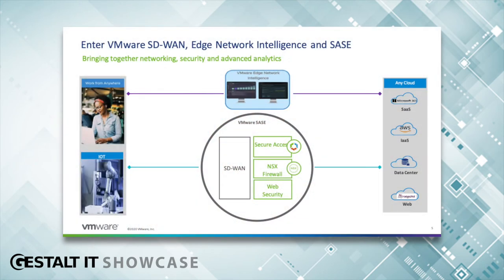Healthcare IT needs Comprehensive IoT Operational Assurance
Ensuring healthcare IoT devices' security and performance is something every healthcare IT professional needs to be focused on.

Why does healthcare IT need comprehensive IoT operational assurance?

The number of IoT devices in healthcare is booming, and each of those devices can be used as an attack vector for malware. Think of how many IoT devices there are now in the healthcare industry, from blood pressure monitors to glucose and heartrate monitors; everything is connected.

VMware and Nyansa have a vendor-agnostic solution to this very worrying problem. Anand Srinivas, Co-founder & CTO at Nyansa Inc. (now VMware Edge Network Intelligence), talks us through their solution in this sponsored Showcase.

Presenter: Anand Srinivas, Co-founder & CTO at Nyansa (now VMware Edge Network Intelligence)
Anand Srinivas joined VMware via the Nyansa acquisition (now VMware Edge Network Intelligence) in February 2020. Prior to joining VMware, Anand was the CTO and Co-Founder of Nyansa Inc., an IT analytics and operations company in Palo Alto, CA. At Nyansa, Anand ran product and technology and was a key driving force behind significantly advancing the state of the art of Network Analytics.

Anand holds a Ph.D. and a dual S.M. from MIT in EECS and Aeronautics and Astronautics, where his research focus was on Wireless Networking and Algorithms. He also holds a B.A.Sc. in Computer Engineering from the University of Toronto.  He has authored over 20 patents, many of which are key technology elements of products deployed at thousands of customer sites.